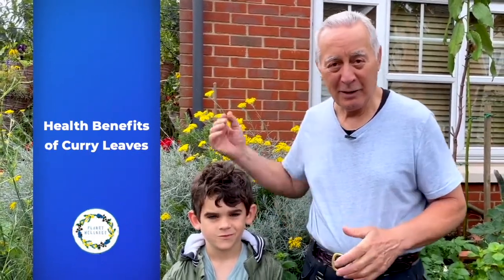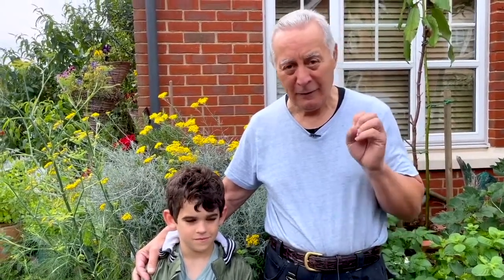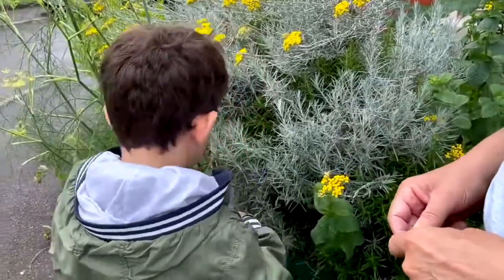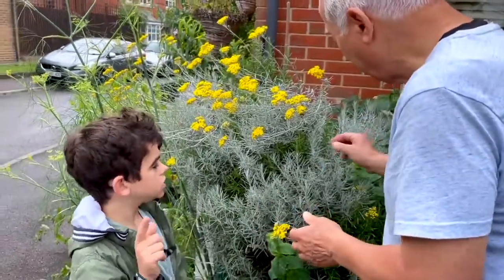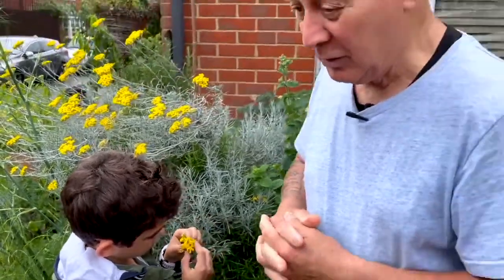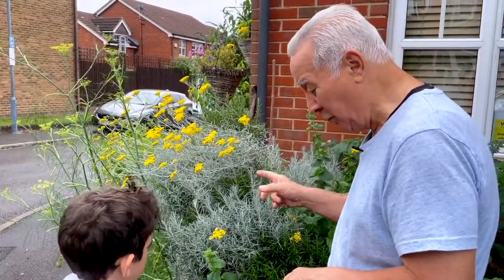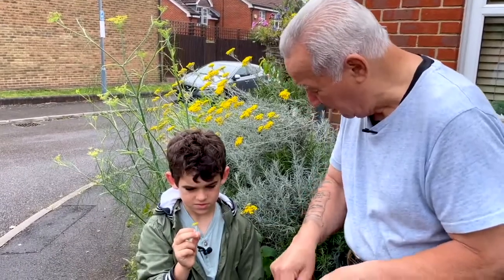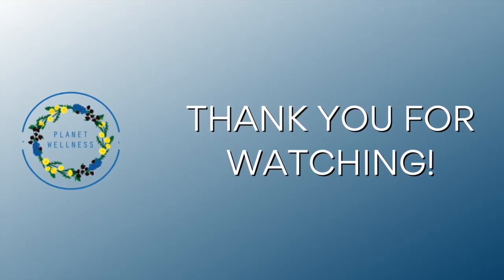Health Benefits of Curry Leaves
What are the health benefits of Curry Leaves?

Watch and learn together with our special guest.